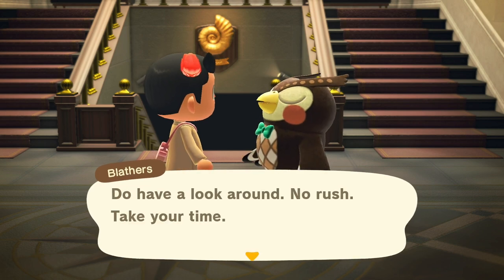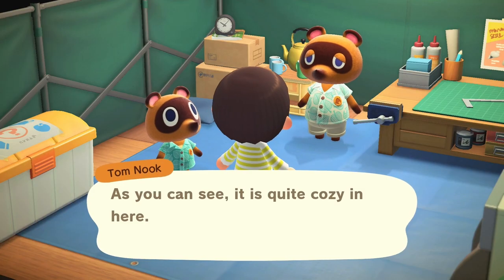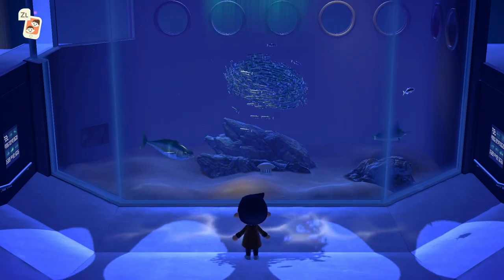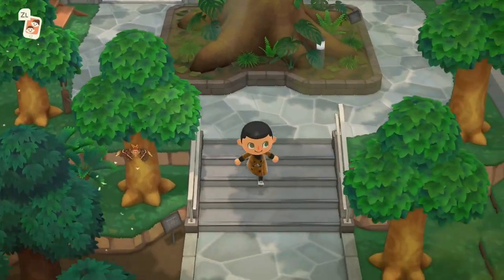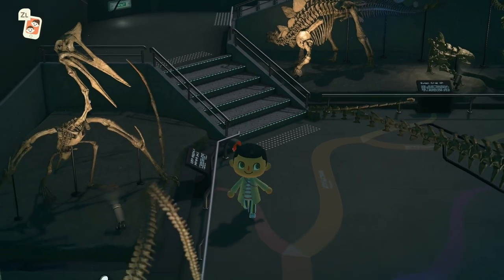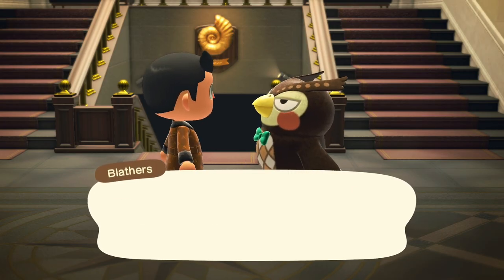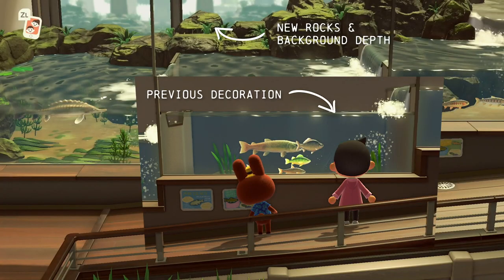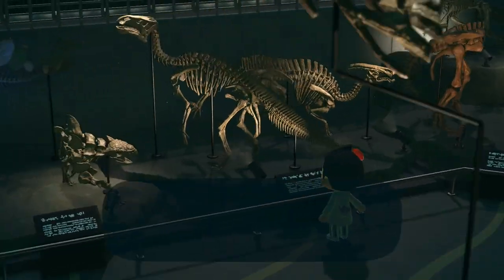New Horizons Has The Best Animal Crossing Museum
The museum in Animal Crossing: New Horizons takes inspiration from real world museums in tangible and easily identifiable ways - making this museum the best in any Animal Crossing Game.

Did you work on the fossils in New Horizons?